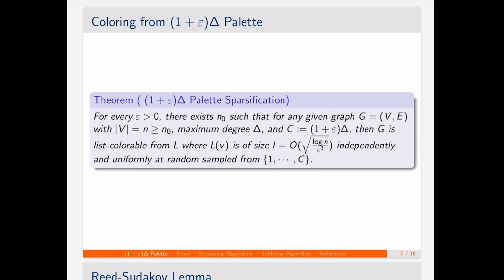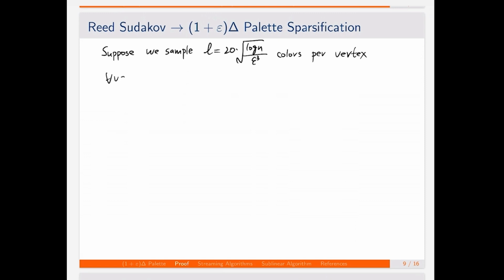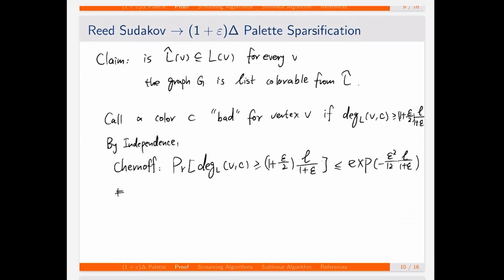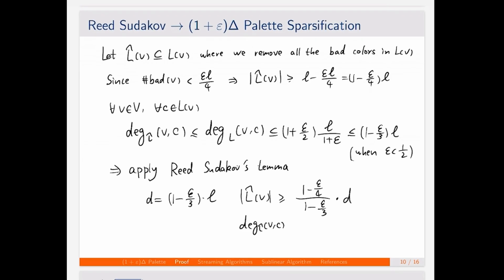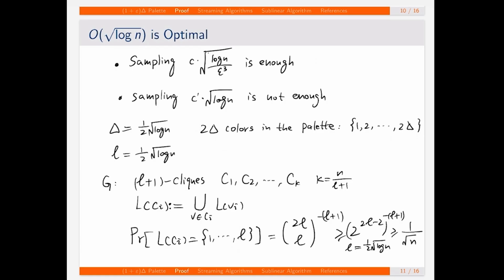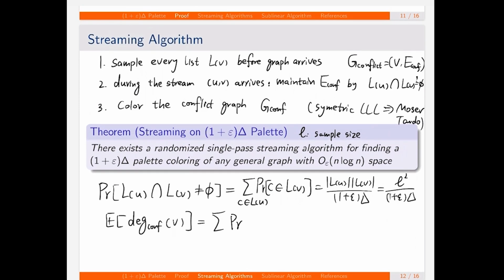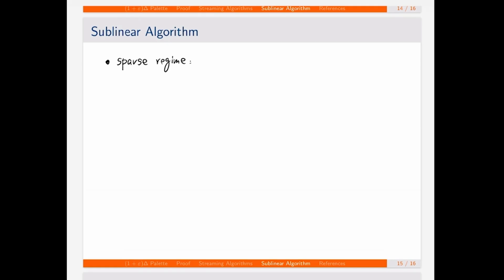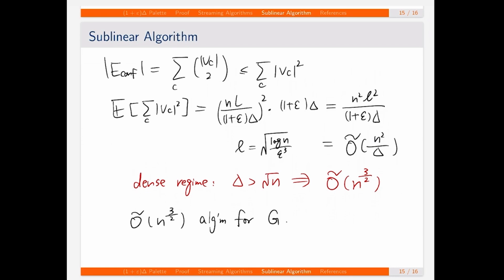2- (1+Ɛ)Δ Palette Sparsification Theorem and Streaming and Sublinear Algorithms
Palette Sparsification Beyond (\Delta+1) vertex coloring [Alon and Assadi RANDOM 2020]